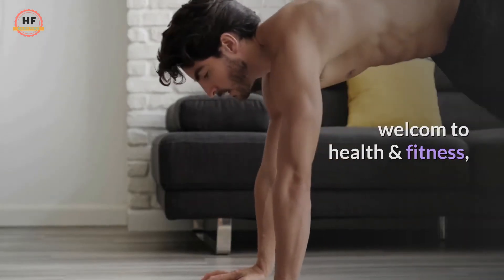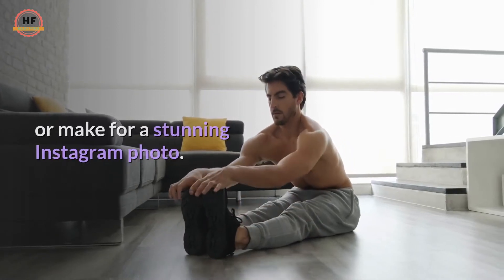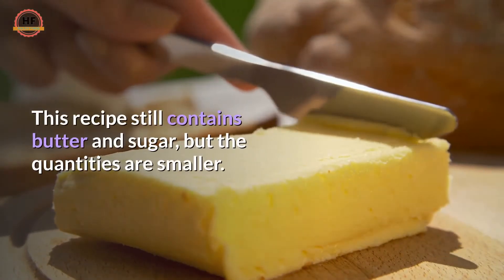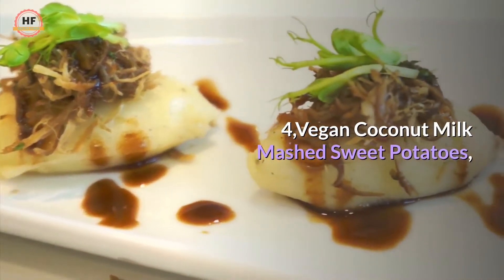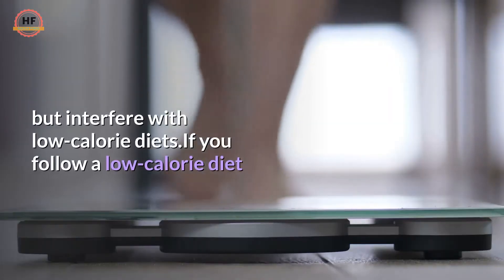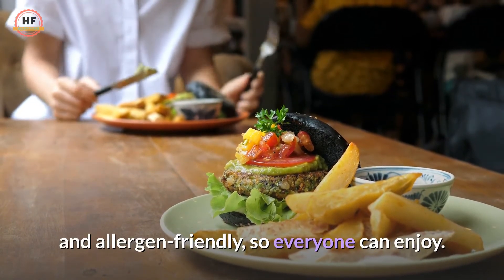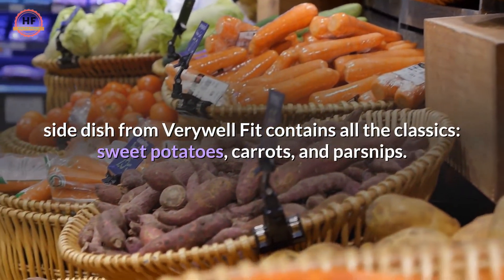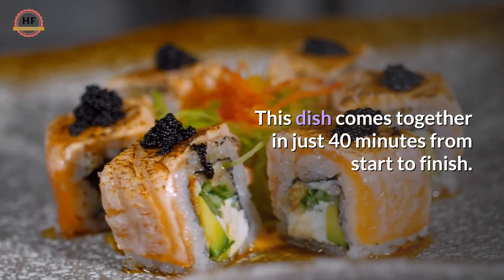9 Healthy Sweet Potato Recipes 2021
Root vegetables like sweet potatoes are in season during the fall months, so healthy sweet potato recipes are perfect for Thanksgiving. That's why many sweet potato sides dishes, such as candied yams, sweet potato pie, and mashed sweet potatoes, are holiday classics.

While holiday recipes tend to be on the more indulgent side, preparing better-for-you sweet potato recipes is the perfect opportunity to satisfy those holiday cravings while getting in some nutritious veggies. Plus, sweet potatoes are naturally vegan, gluten-free, and low-fat.

Practice moderation and enjoy these 9 healthy sweet potato recipes,